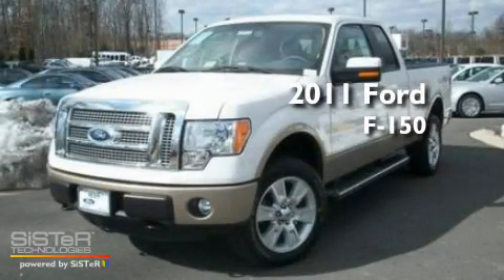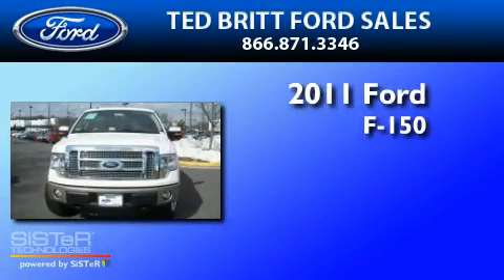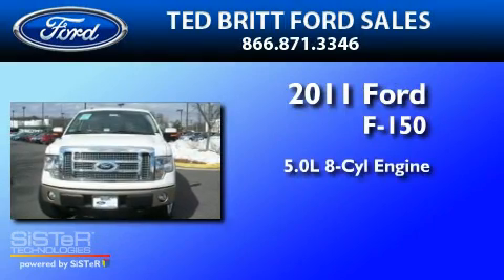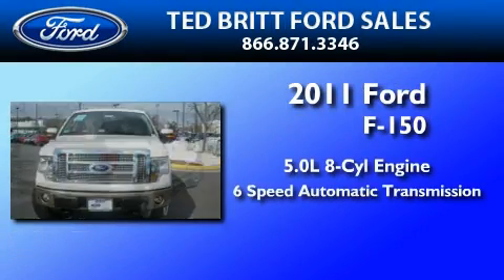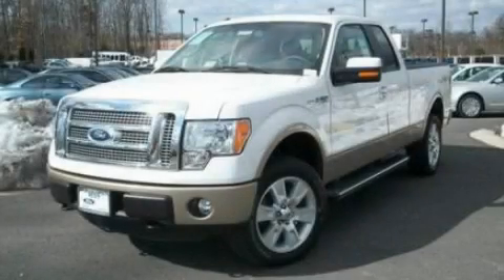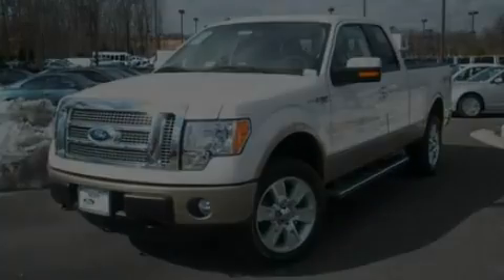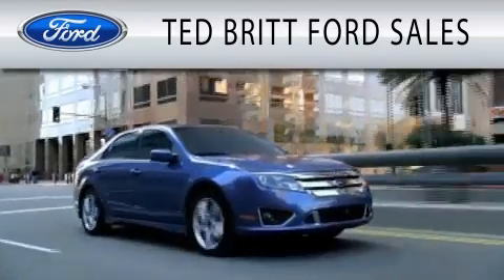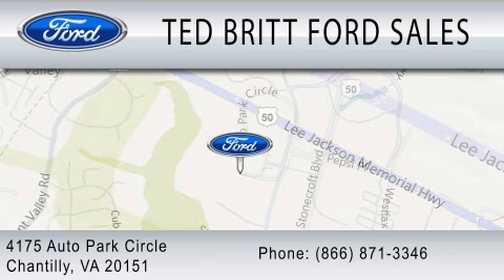2011 FORD F-150 VA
Year : 2011
 Make : FORD
 Model : F-150
 Engine : 5.0L V8
 Trans . : AUTO 6SPD
 Exterior : OXFORD WHITE

 Stock : 10751

 4175 Auto Park Circle
  , VA 20151